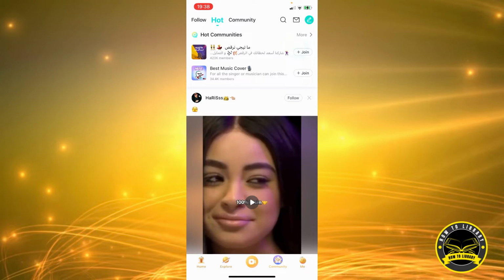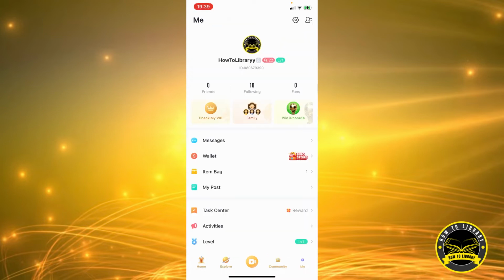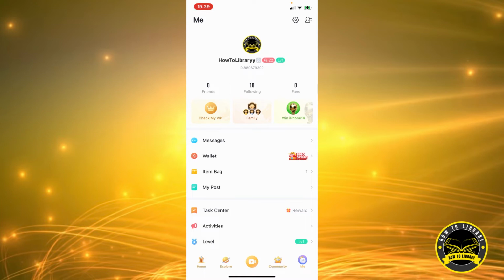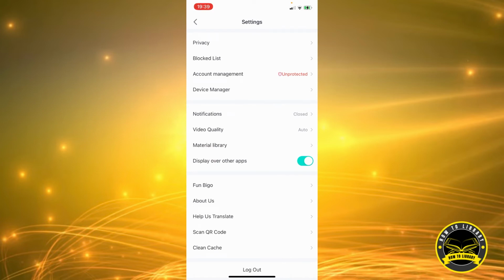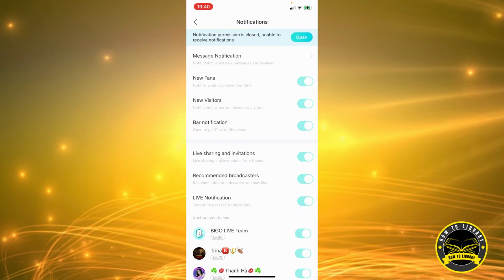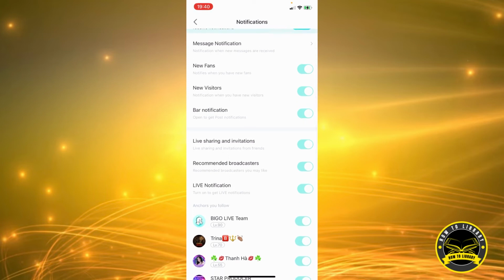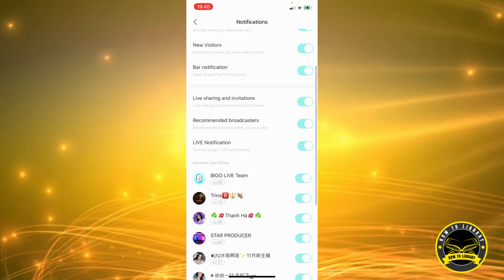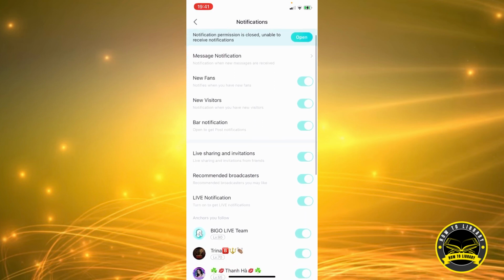How To Manage Your Notifications On Bigo Live - Quick And Easy!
Learn How To Manage Your Notifications On Bigo Live. It is really easy to do and learn to do it in just a few minutes by following this super helpful tutorial to get a better understanding of everything.